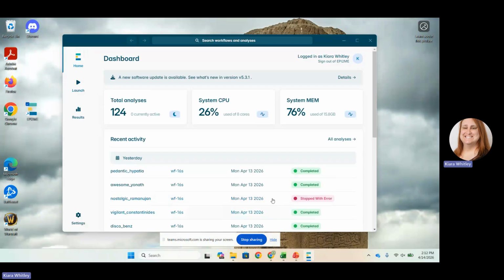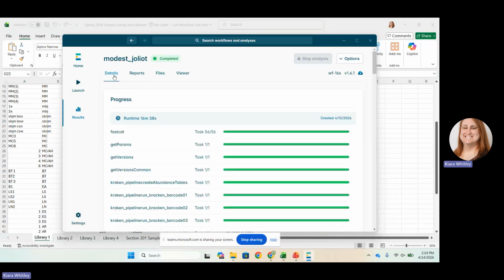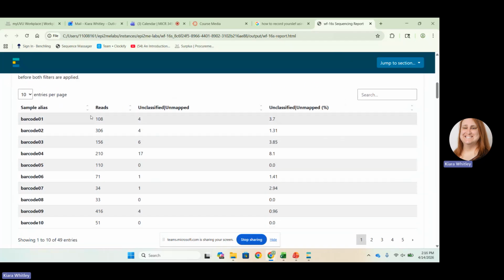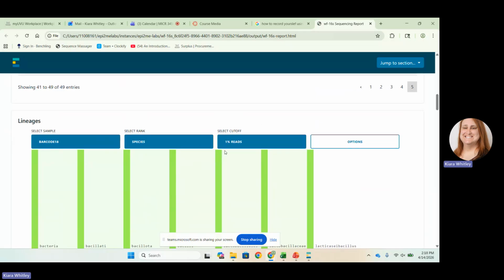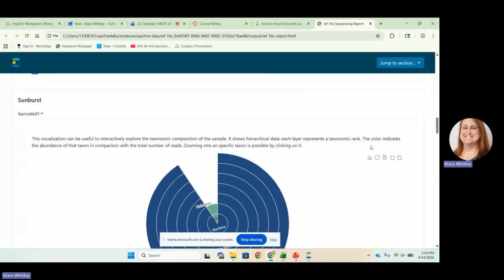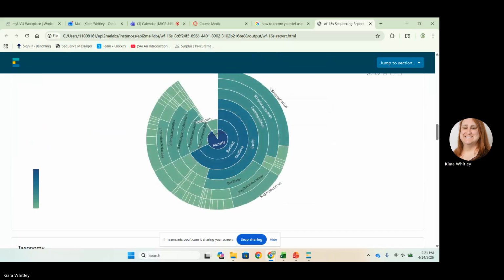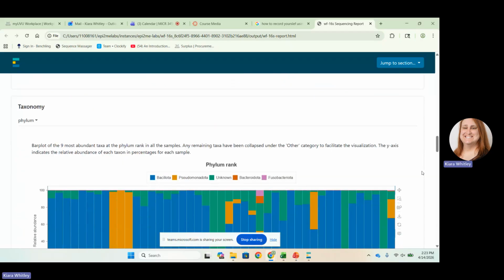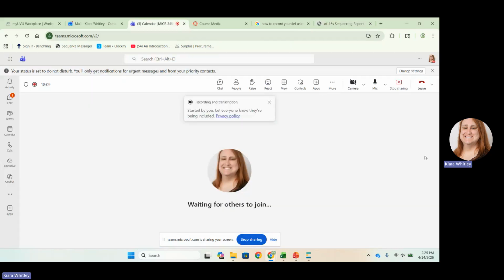MICR 3455 16S Microbiome Data Analysis Using Epi2Me 20260414 141014 Meeting Recording